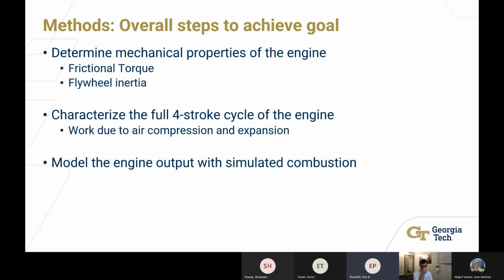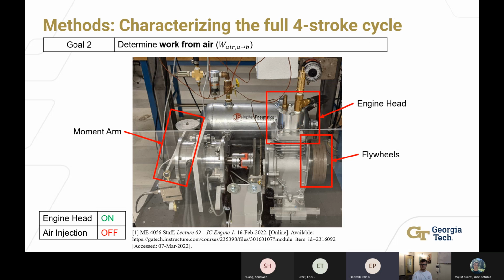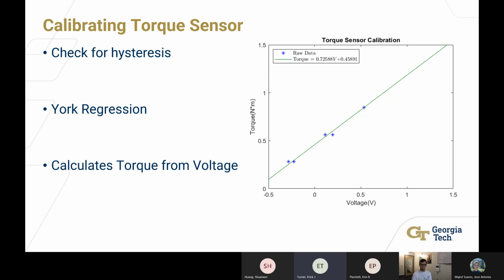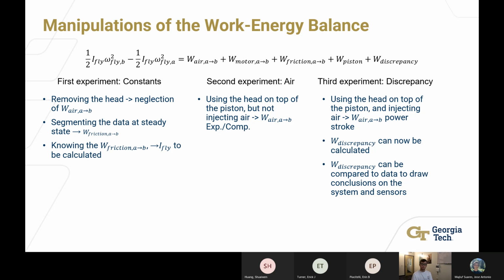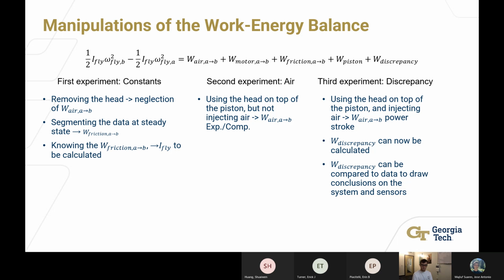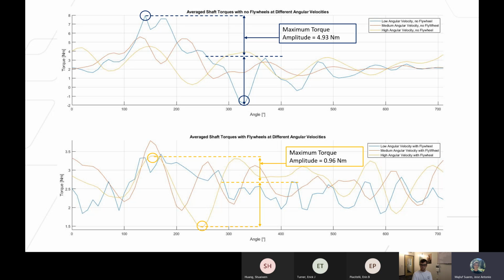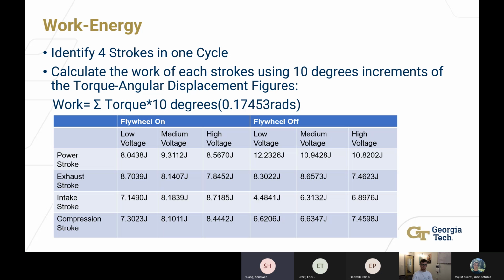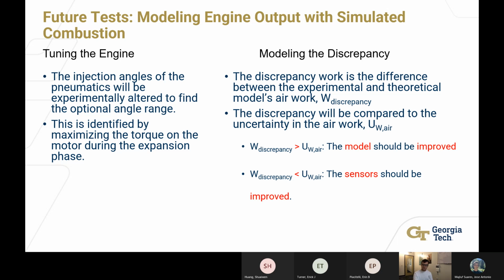ME 4056 IC Engines Lab Presentation